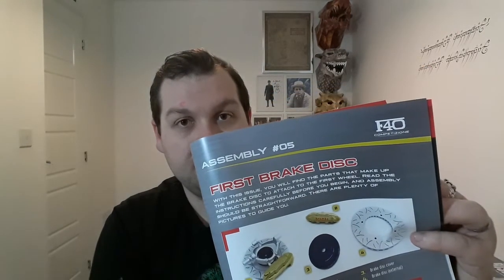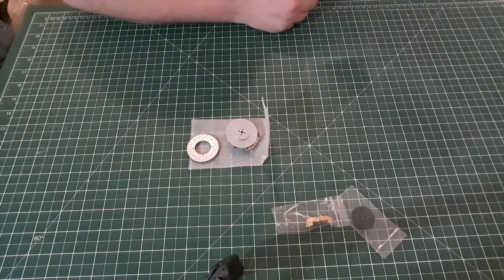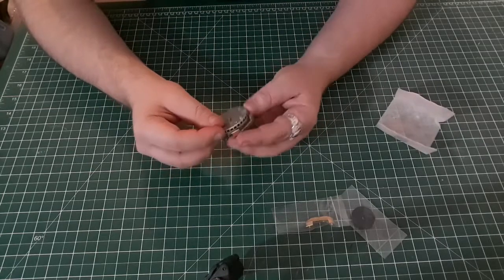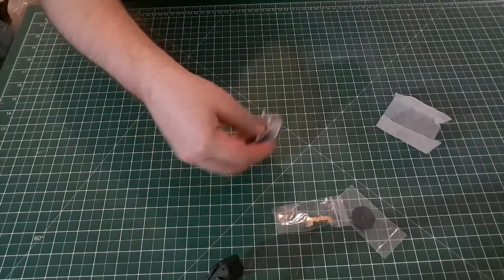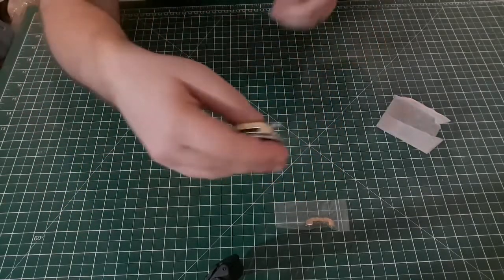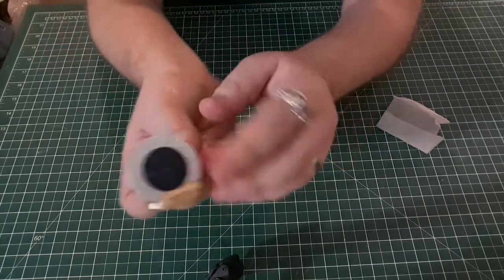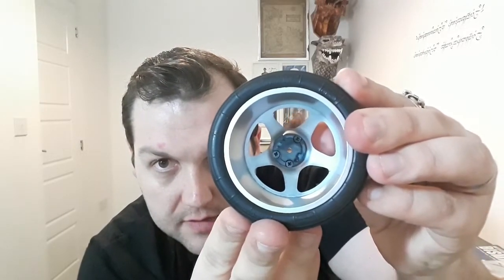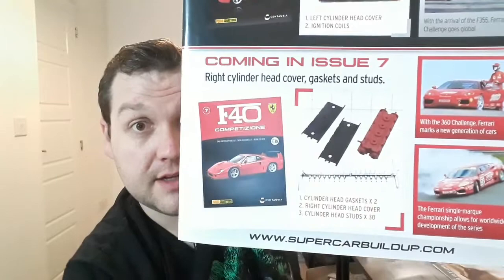Build the Ferrari F40 - The first brake disc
Hello my model building friends and welcome back to The Yorkshire Modeller. This week we have Issue 5 of the Ferrari F40 build-up from Panini Collections/Centauria

In this issue we build the first brake disc. This is a quick build but I have to say the quality of the parts we have been receiving have been impeccable.

Join me next week for issue 6 when we will start on the first parts for the engine.

Happy modelling Guys!